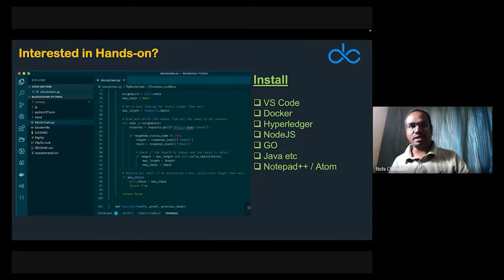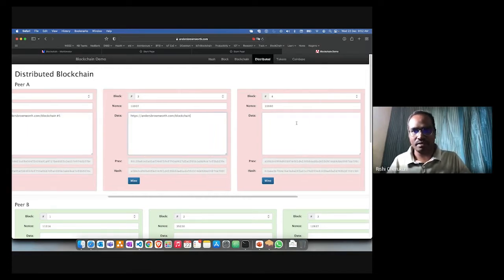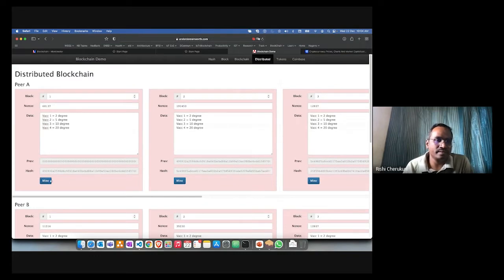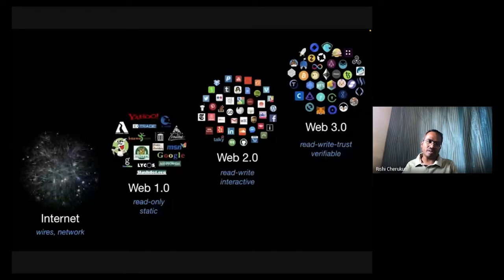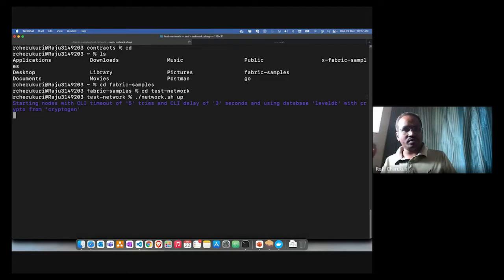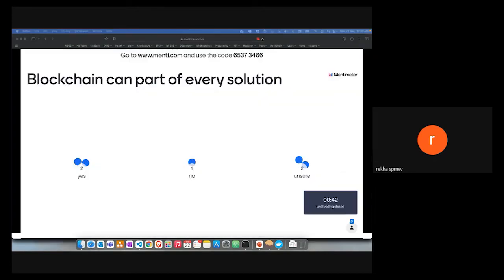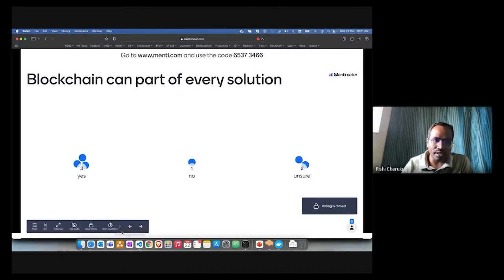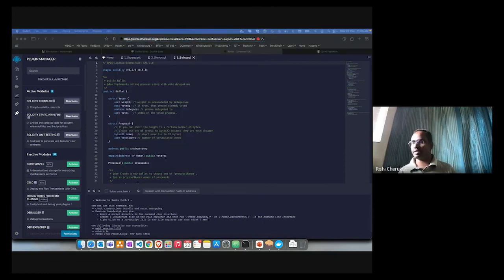Design Applications with Block chain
Money transfers. The original concept behind the invention of blockchain technology is still a great application
Financial exchanges.
Lending
Insurance.
Real estate.
Secure personal information.
Voting.
Government benefits